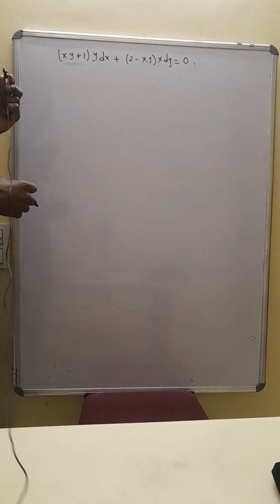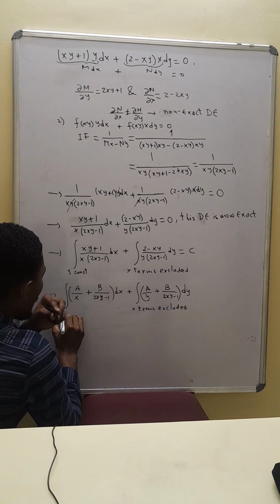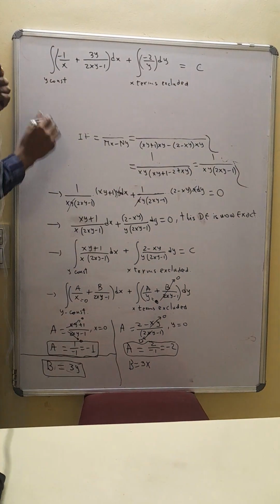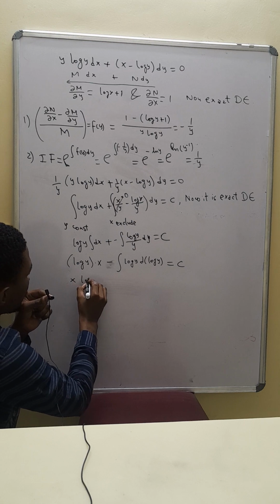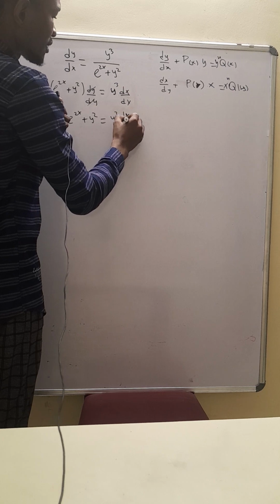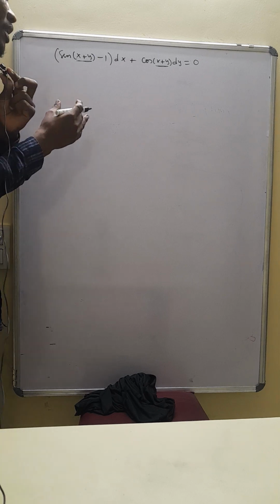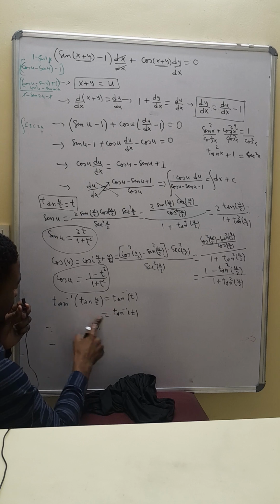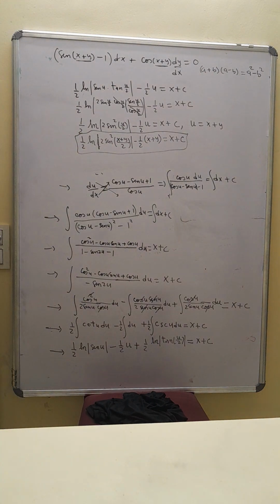First order and first degree Differential Equations solved in details with many different methods.